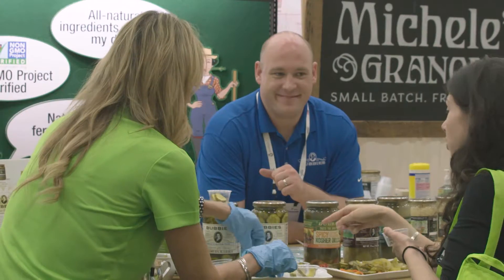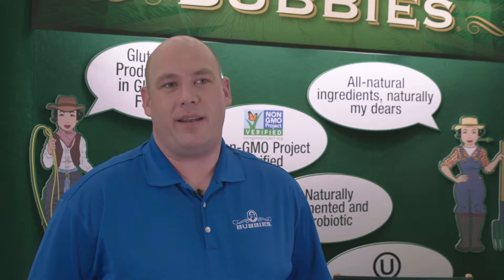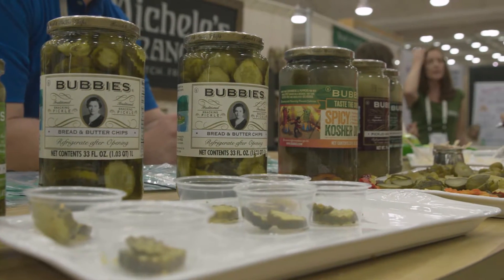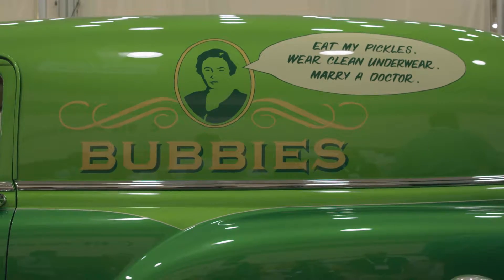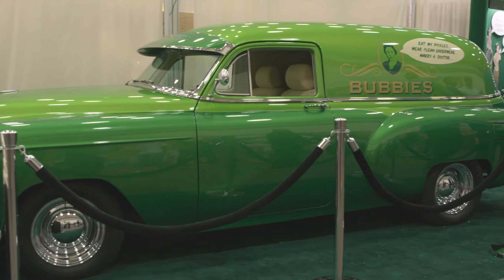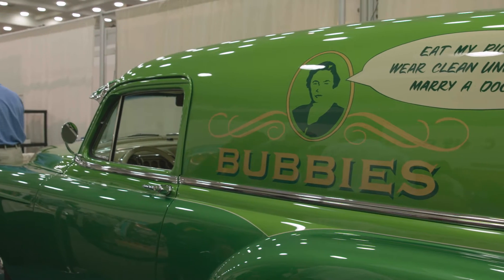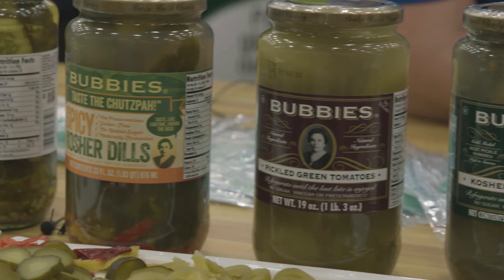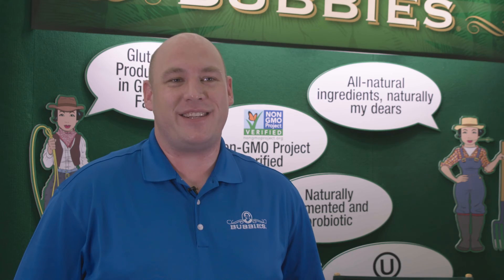Bubbies Fine Foods | Natural Products Expo East 2016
The Bubbies Fine Foods team joined Natural Products Expo East 2016 in Baltimore, with the BubbieMobile in tow. We had a great time chatting with fellow foodies and showing our newest products. For more information about Bubbies Fine Foods, Video and Recipes,